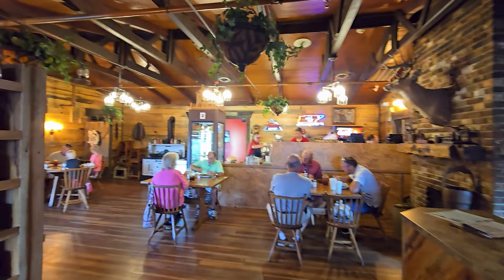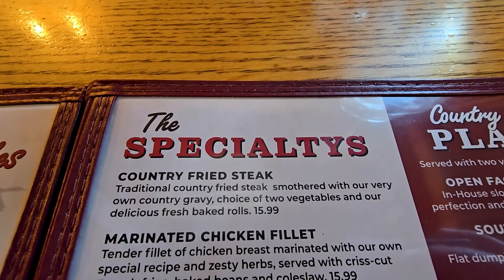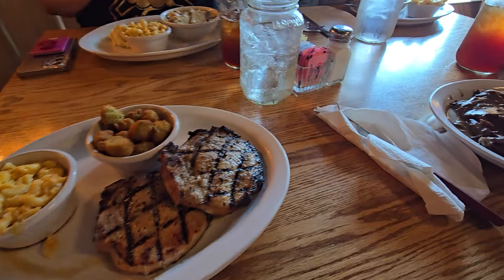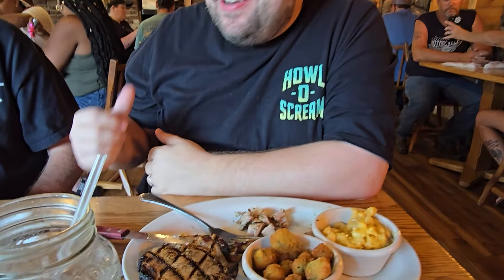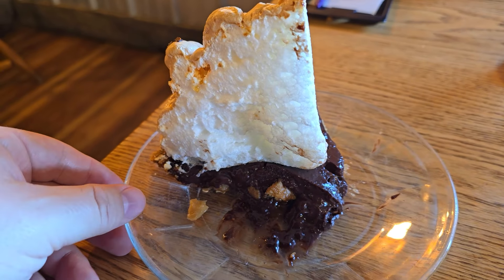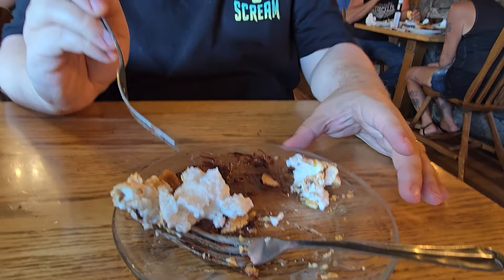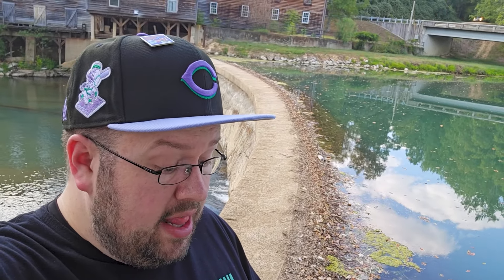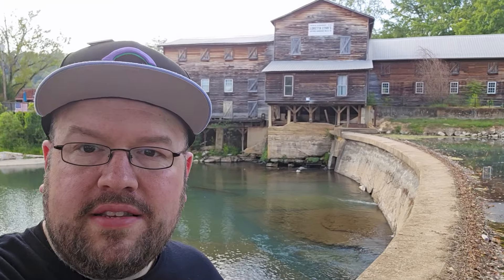Log Cabin Restaurant Hurricane Mills, Tennessee | Near Loretta Lynn Ranch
Join us as we have lunch at Log Cabin Restaurant located in Hurricane Mills, Tennessee. Log Cabin Restaurant is just down the road from Loretta Lynn Ranch.

Correspondence:
Nerds On The Go
923 Oldham Drive # 1962